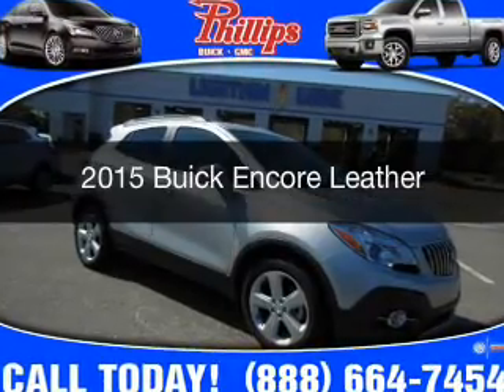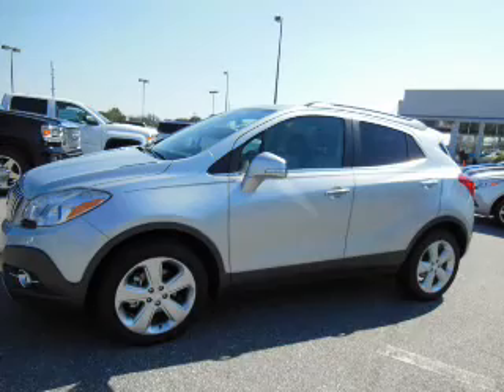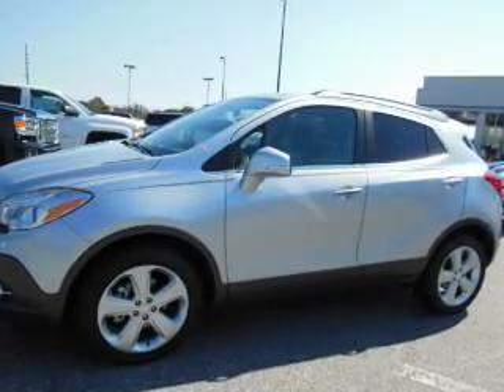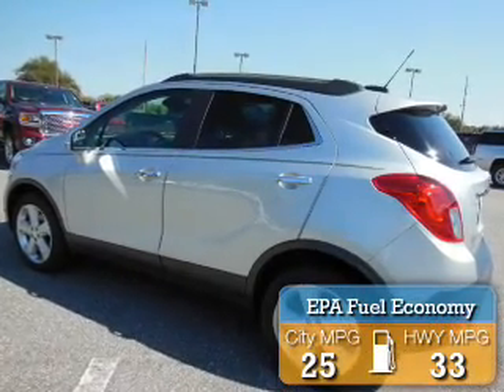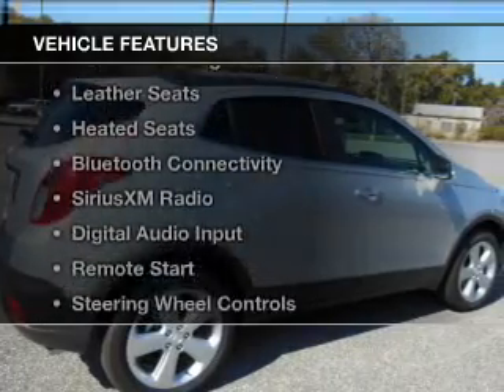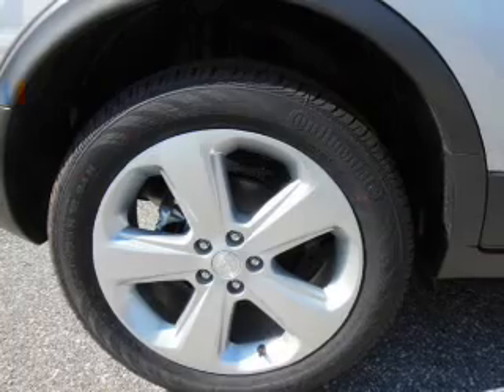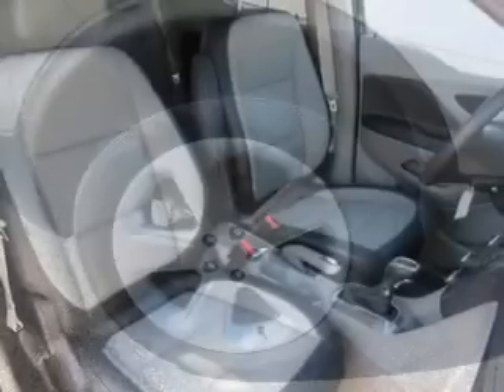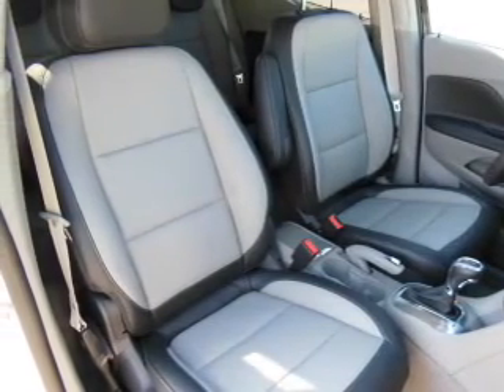2015 Buick Encore - Fruitland Park FL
Year: 2015
Make: Buick
Model: Encore
Trim: Leather
Engine: 1.4 liter inline 4 cylinder 16 valve
Transmission: 6-Speed Automatic
Color: Silver
Mileage: 68
Address:
2160 US Highway 441